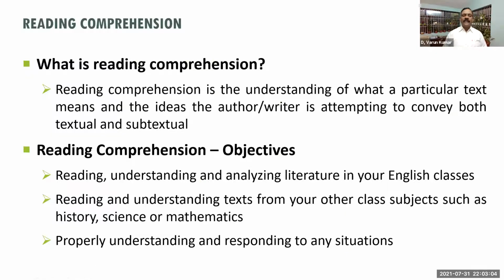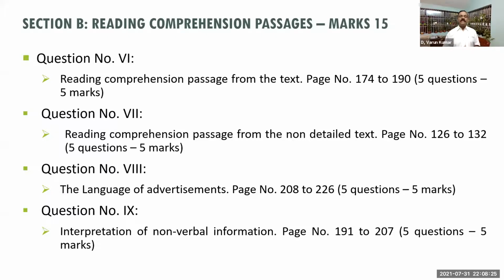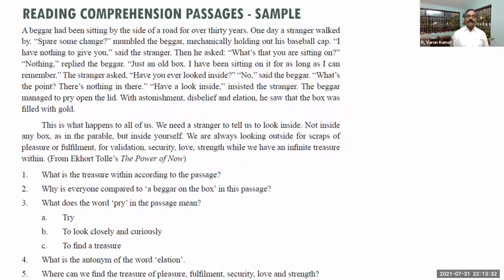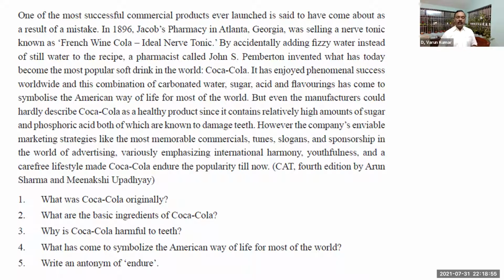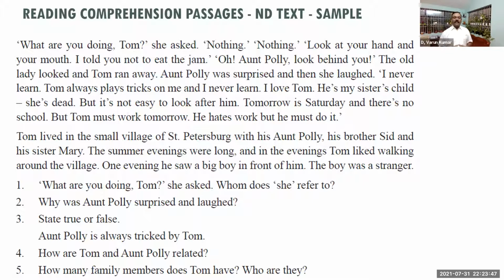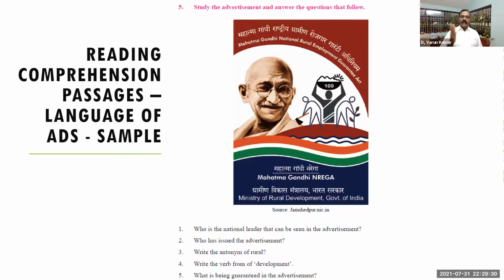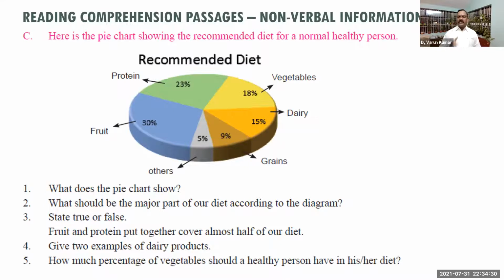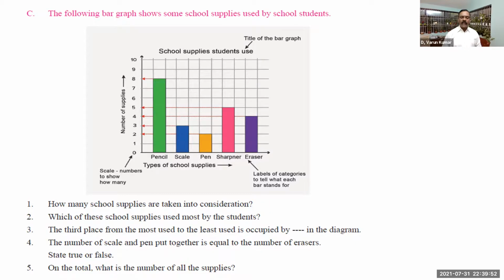Reading Comprehension made easy.(Sr intermediate)